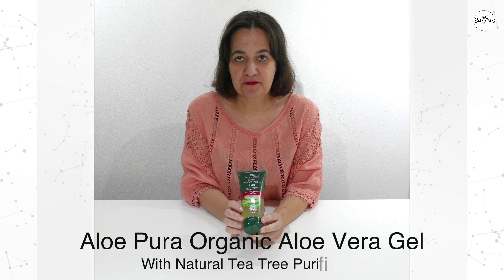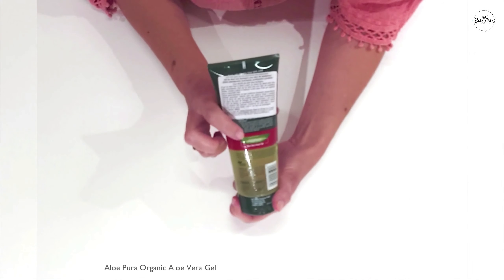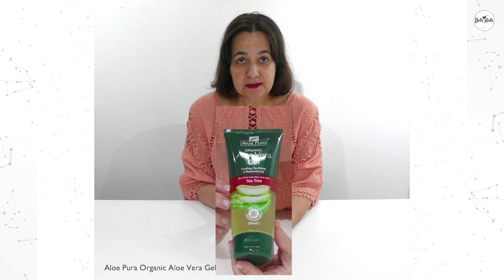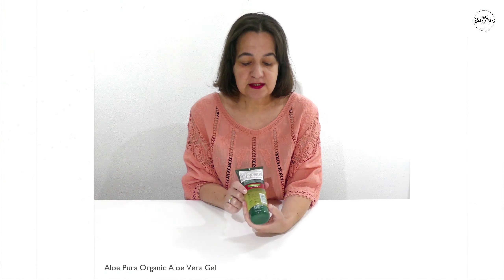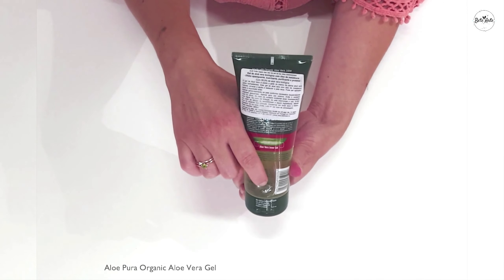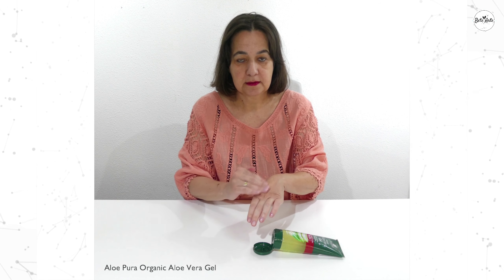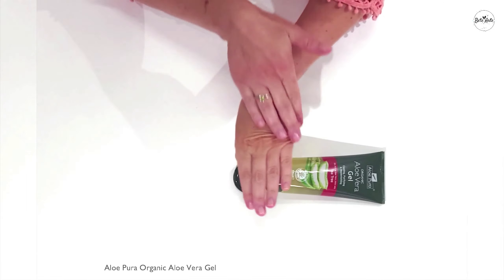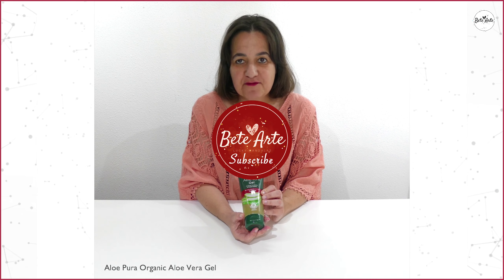Organic Aloe Vera Gel by Aloe Pura (Review)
This is the organic aloe vera gel with natural purifying tea tree oil by Alo Pura. It is produced from the organic aloe vera plant in a gel, it nourishes and suits,  and can help restore the dry and damaged skin.